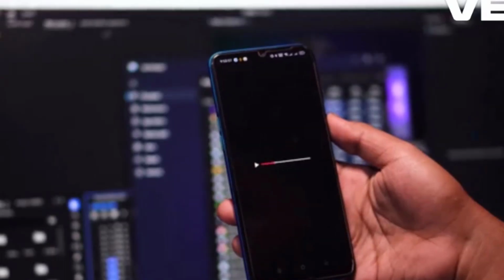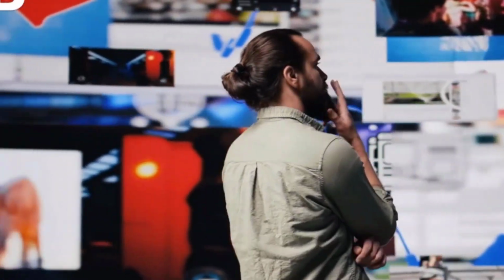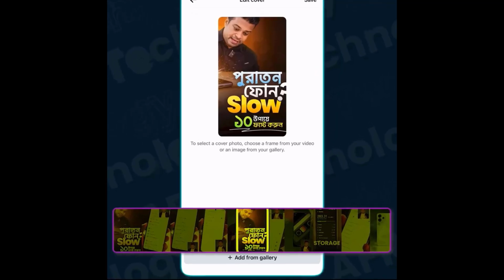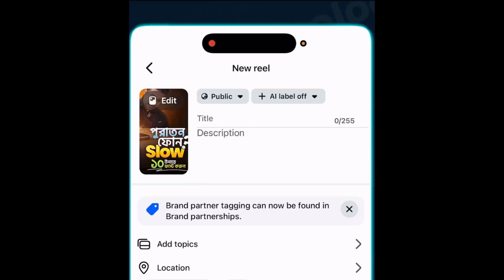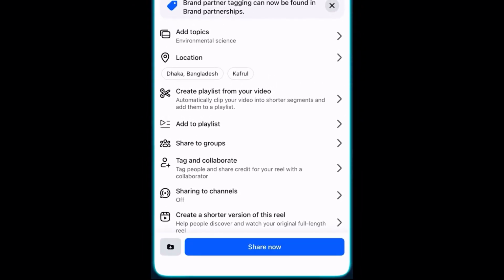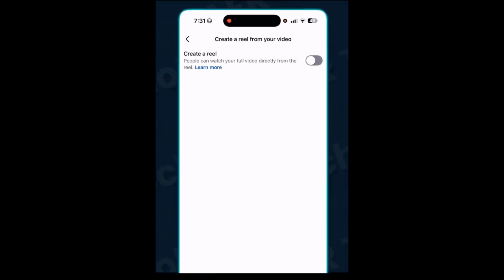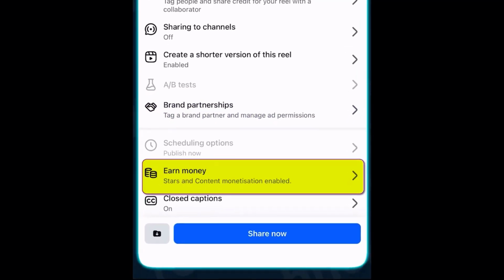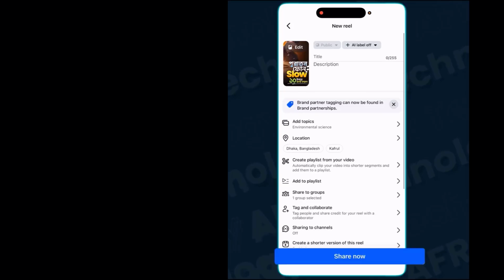Facebook Reels Upload Tutorial for Beginners (2026 Updated)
Learn how to upload reels on Facebook easily in this step-by-step tutorial.

In this video, I will show you how to post reels on Facebook using your mobile. Whether you're a beginner or want to grow your audience, this guide will help you upload Facebook Reels the right way.

🔹 Topics Covered:
- How to upload reels on Facebook
- Facebook reels settings
- Best way to post reels
- Tips to get more views on reels